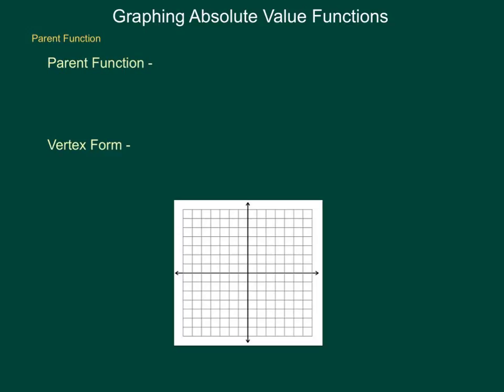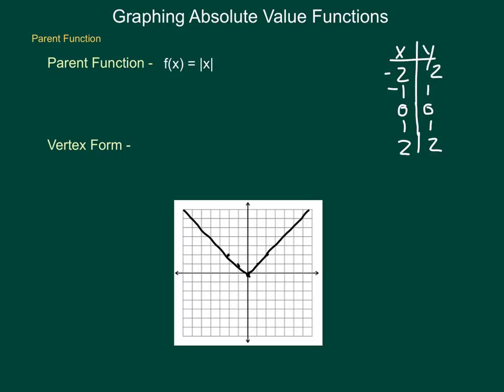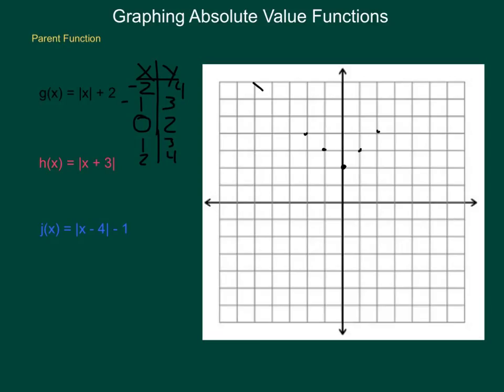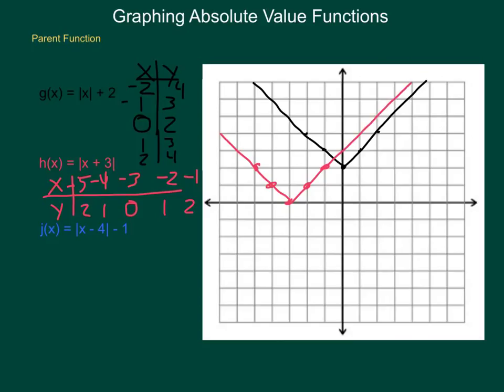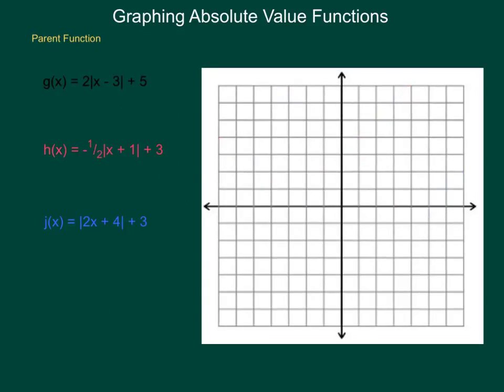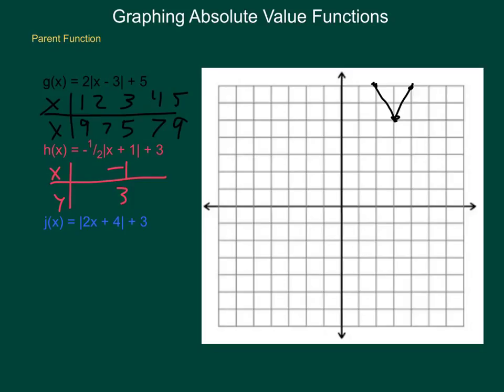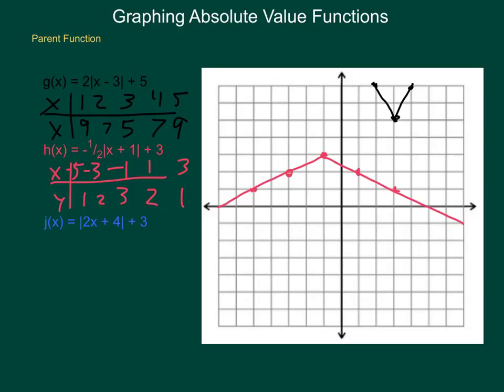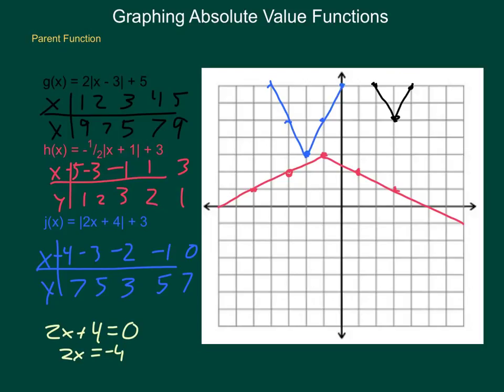Algebra1 Graphing Absolute Value Functions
This lesson shows how to graph absolute value functions as translations of the parent function. Several examples are given